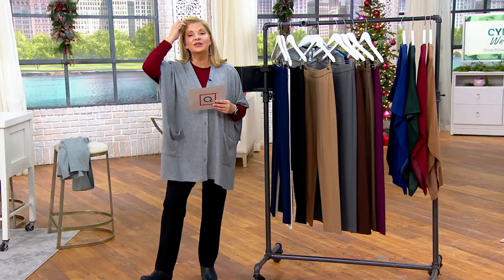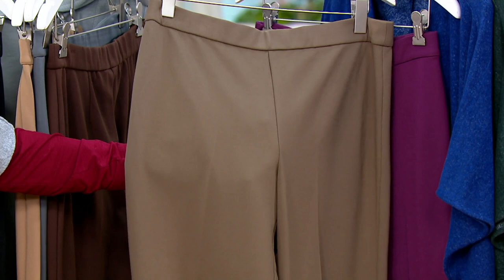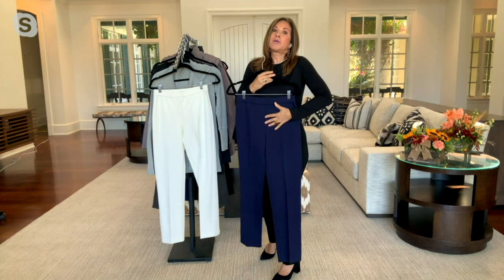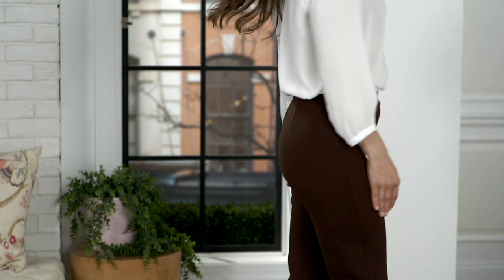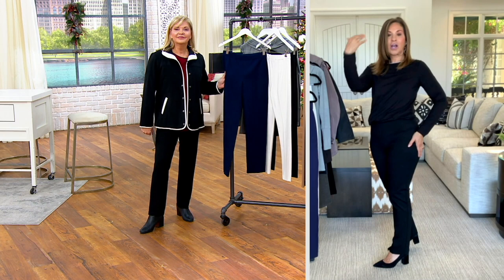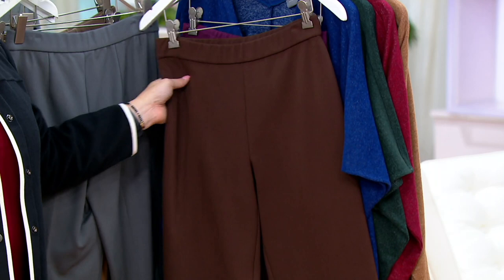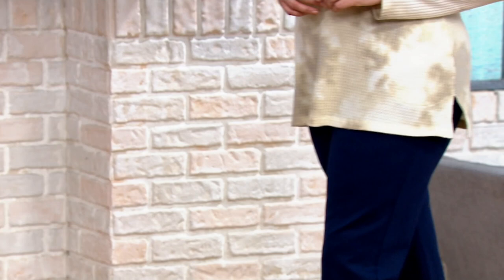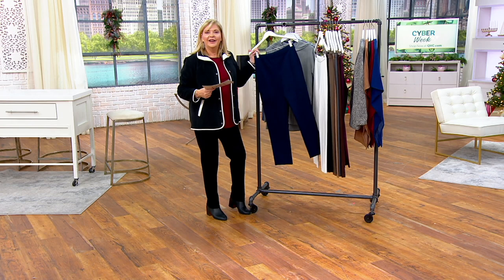Susan Graver Ponte Straight Leg Pull-On Pants on QVC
Susan Graver Ponte Straight Leg Pull-On Pants